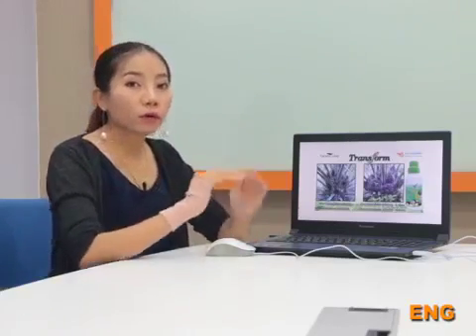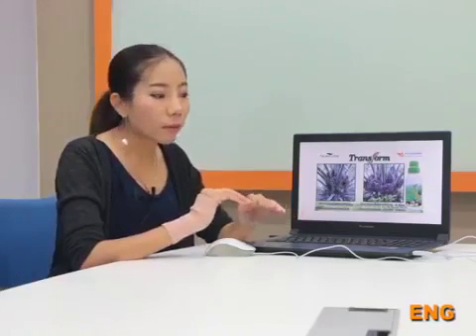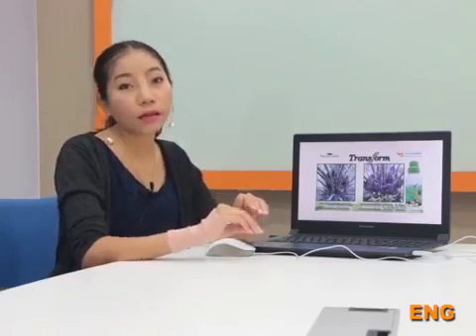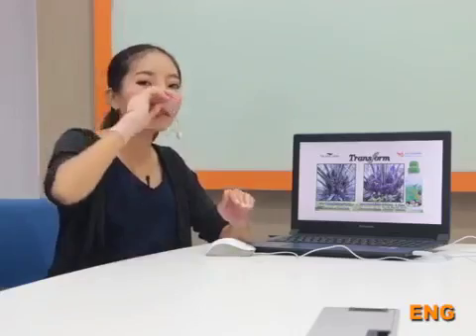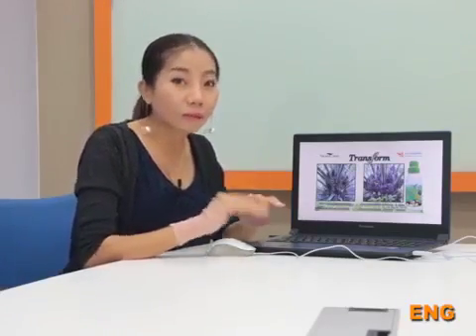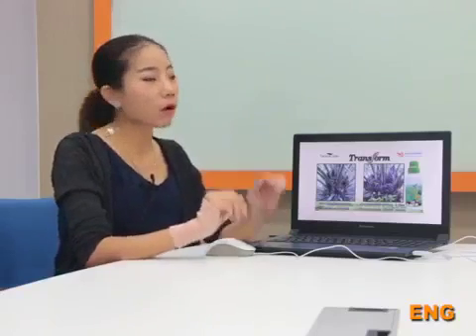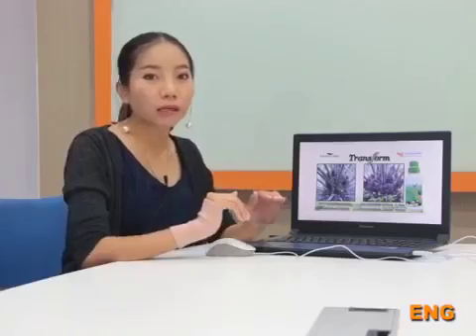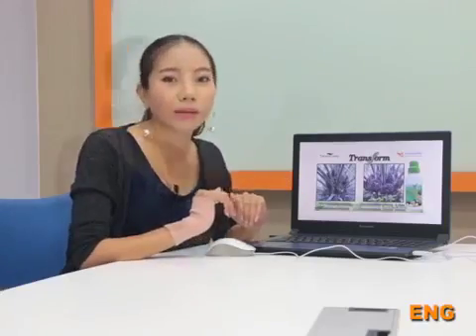ข้อมูลปุ๋ยนาโน ทรานส์ฟอร์ม Transform ภาษาอังกฤษ ปุ๋ยใส่ปาล์ม ปุ๋ยใส่นาข้าว ยางพารา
รับสมัครผู้ร่วมงานทั่วประเทศ สนใจผลิตภัณฑ์ ติดต่อ คุณอมร {ไซม่อน}โทร: ติดต่อได้ 24 ชม. ที่นี่ Line:promthep246 ทำตามได้จริงและเห็นผลทันที ขยันถูกที่สำเร็จได้เร็วแน่นอน เหนื่อยให้เป็น สำเร็จอย่างคุ้มค่า ด้วยโมเดลรูปแบบการทำงานมิติใหม่ ที่แปลงรายจ่าย ให้เป็นรายได้ ต่างคนต่างซื้อ ซื้อกินซื้อใช้ ซื้อแล้วรวย เปลี่ยนวิธีคิด ชีวิตเปลี่ยน เปลี่ยนกิจวัตร ให้เป็นกิจการ ชีวิตคุณเลือกได้ ชีวิตอิสระ กับธุรกิจ ซัคเซสมอร์ FreedomLife Successmore เเรงบันดาลใจเปลี่ยนชีวิต